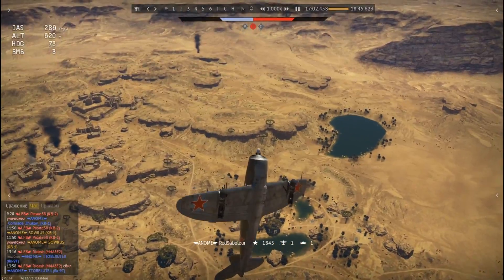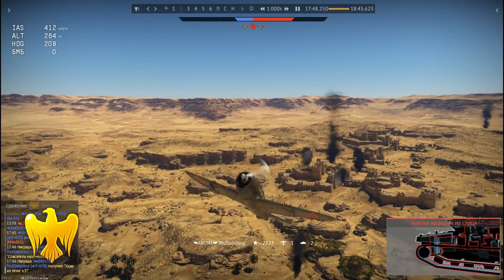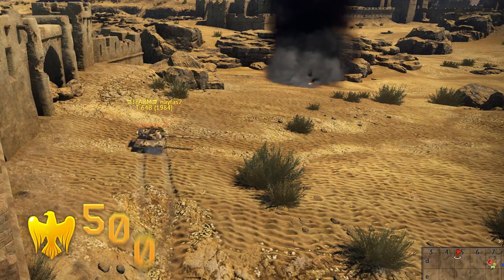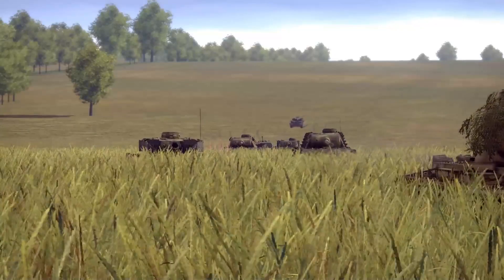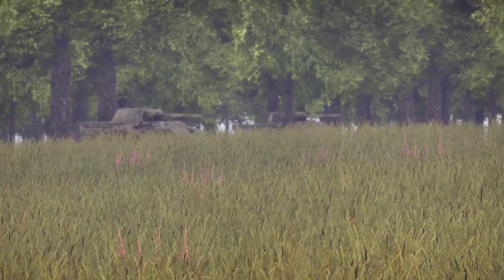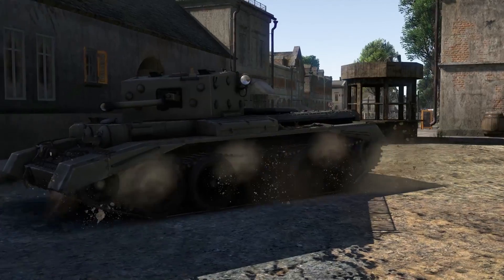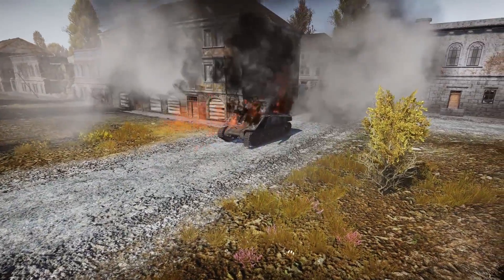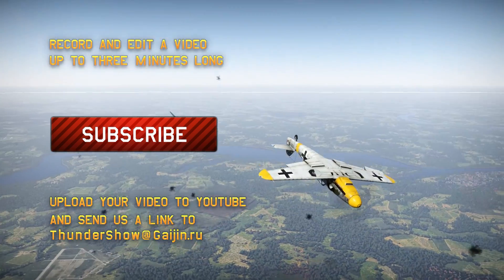Thunder Show: No Escape